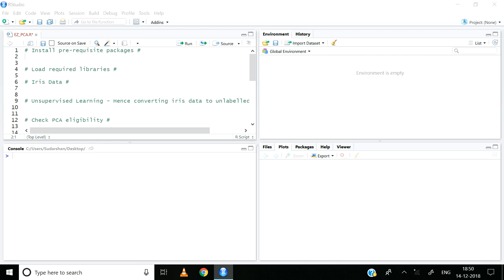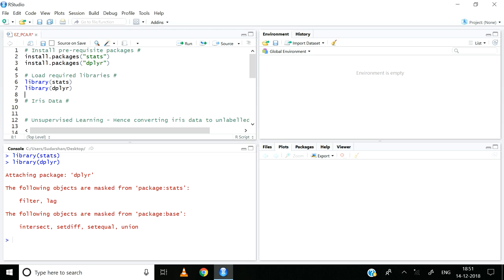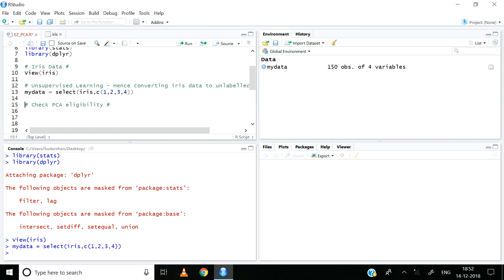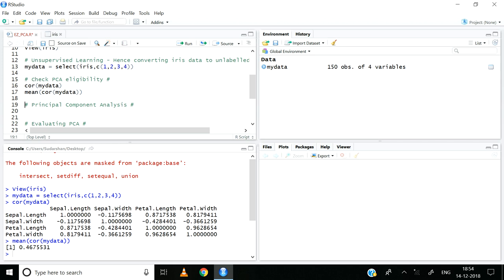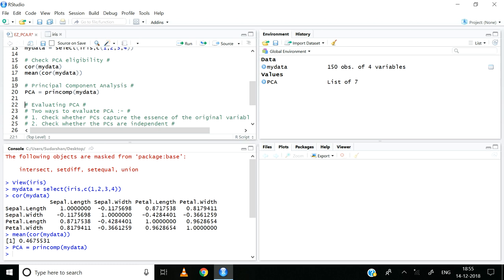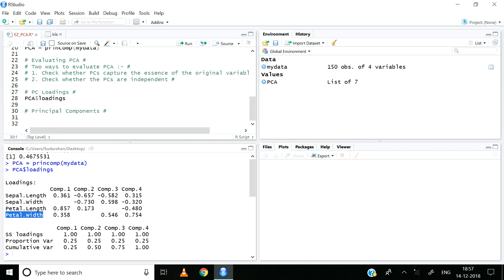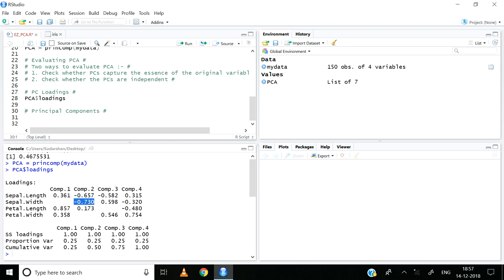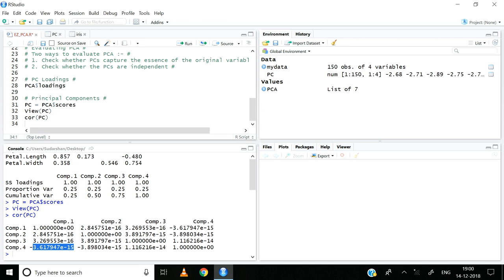Principal Component Analysis (PCA) in R